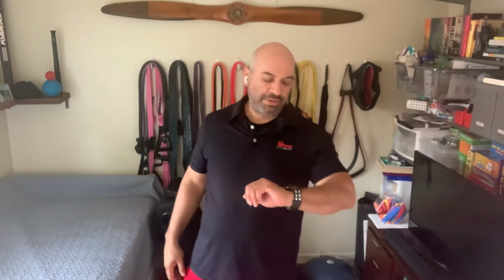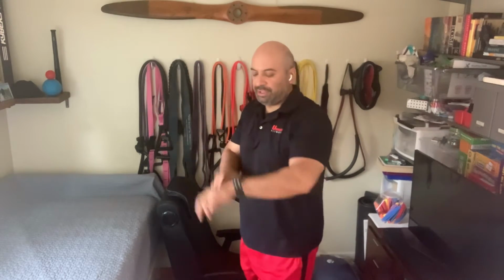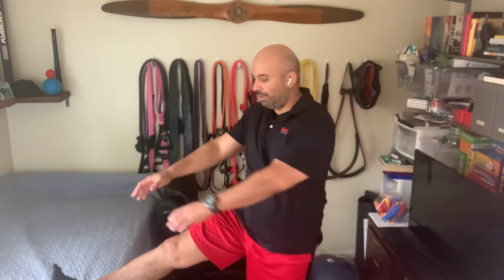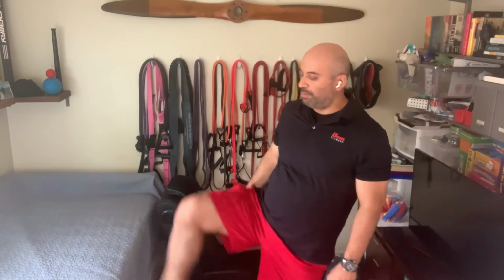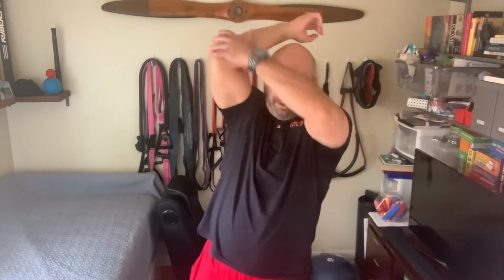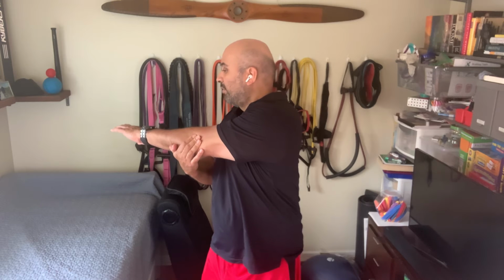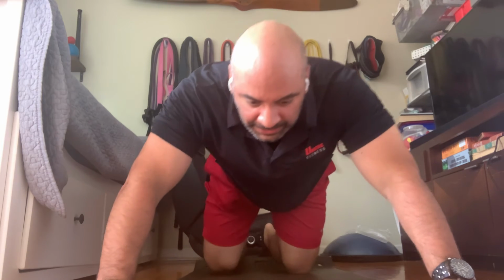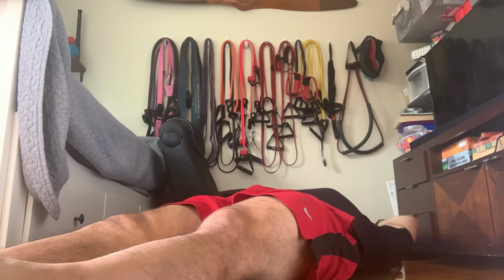Unicus Fitness Full Body Workout With Dumbells for Intermediate and Advanced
Grab your pair of dumbells and get ready to do this 30 minute workout with Frank Nunez from Unicus Fitness. You will get a full body blaster that will help you get and stay in shape better than you ever dreamed.